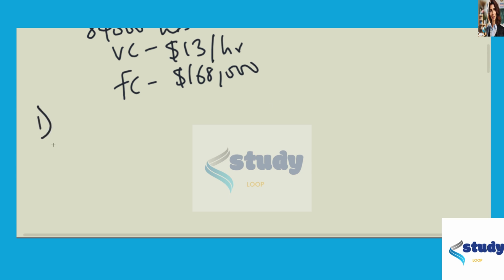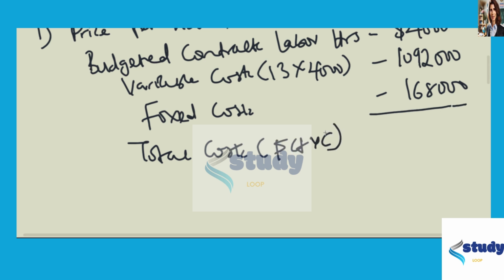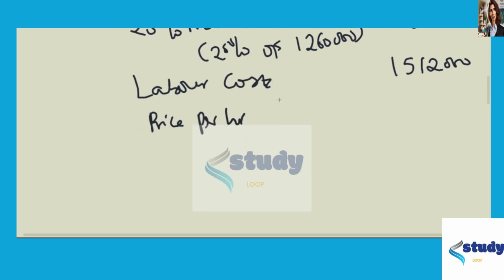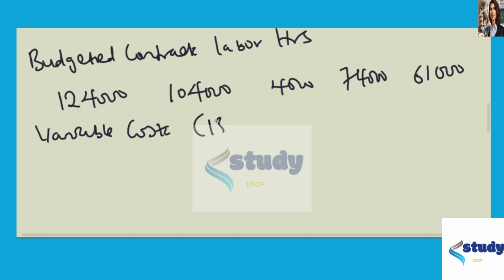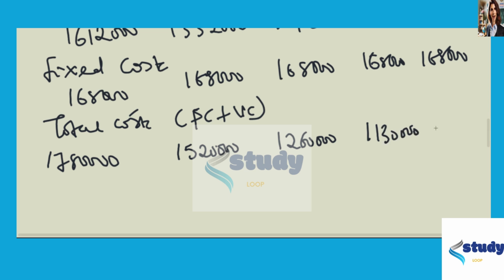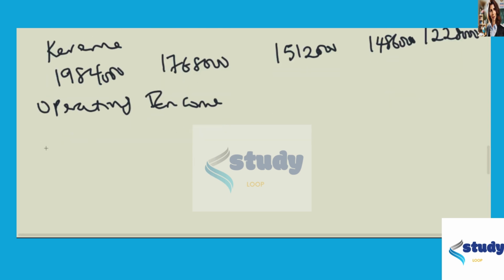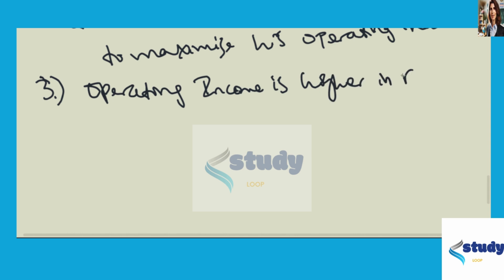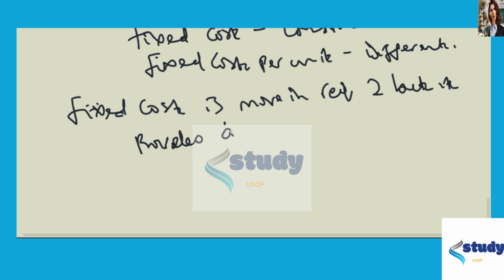[Account] Georgia Temps, a large labor contractor, supplies contract labor to building-construction